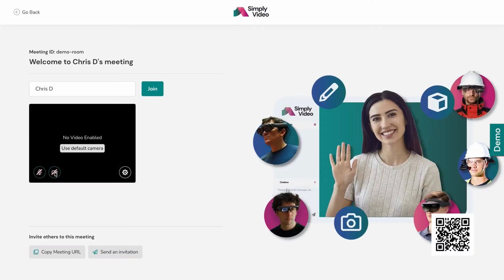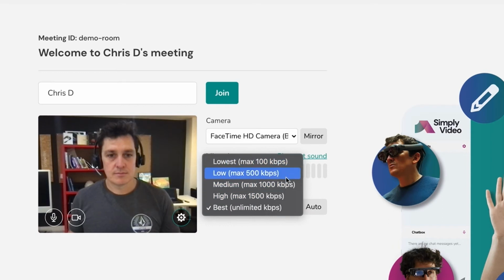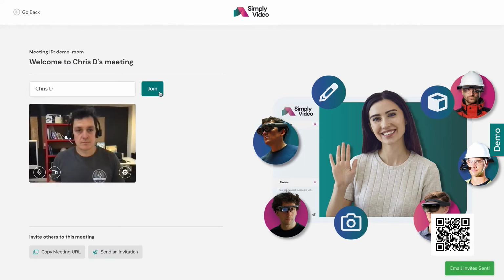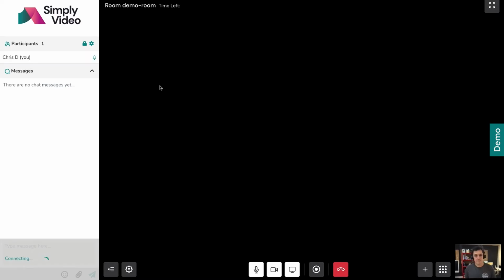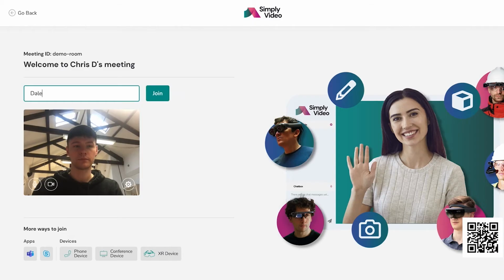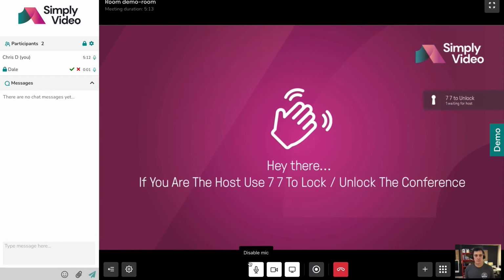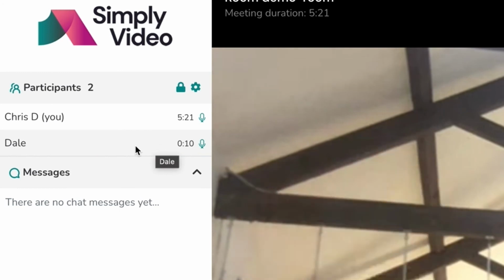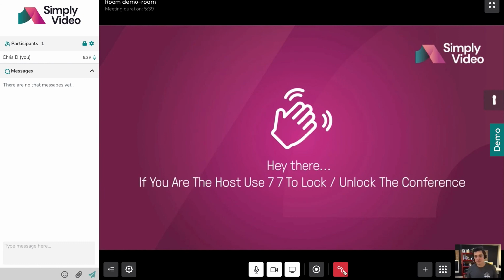How to: Host a SimplyVideo call using your web browser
This simple step-by-step guide shows you how you can host a SimplyVideo call using your web browser.